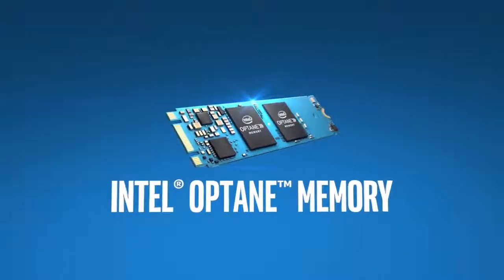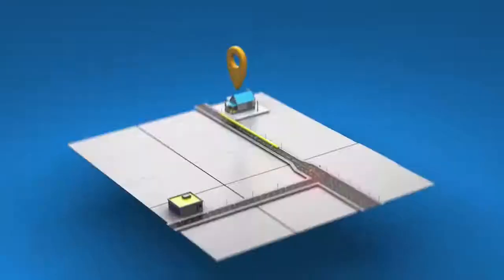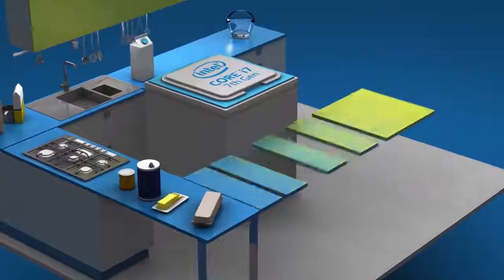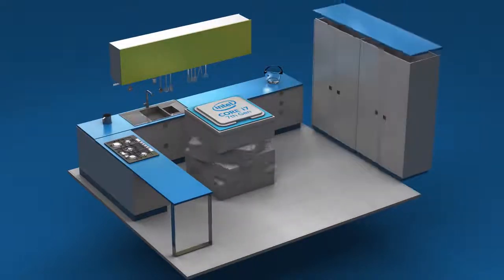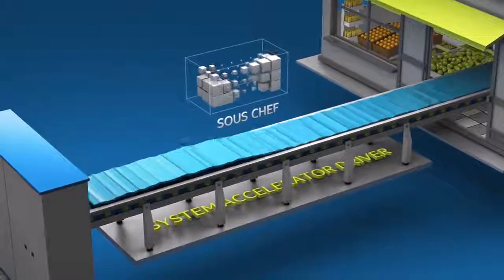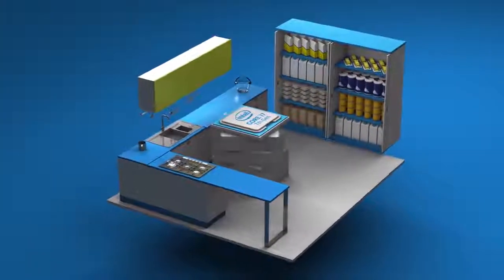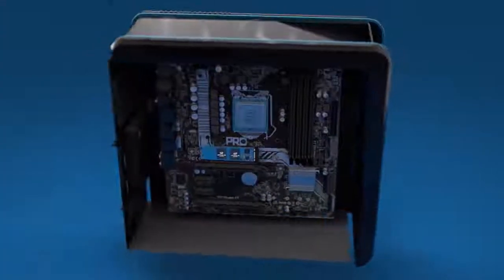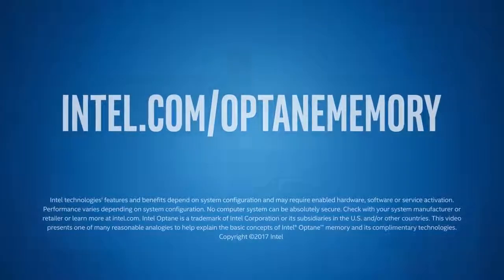Intel Understanding IntelÂ® Optaneâ„¢ Memory Intel Business